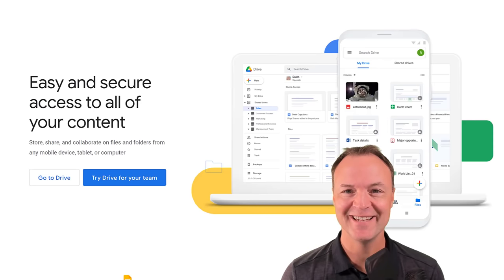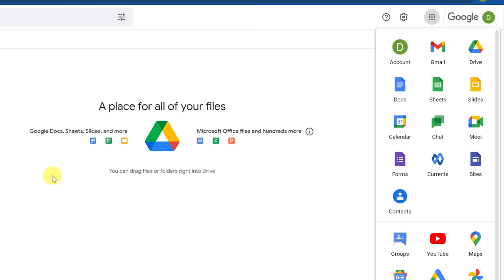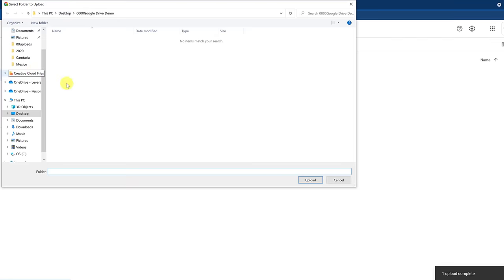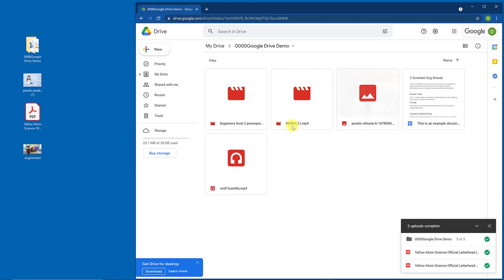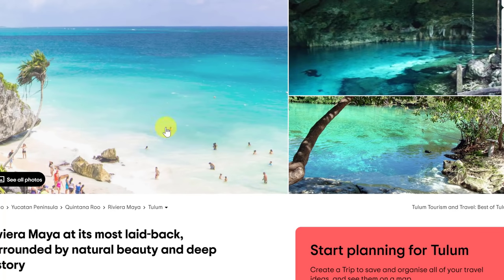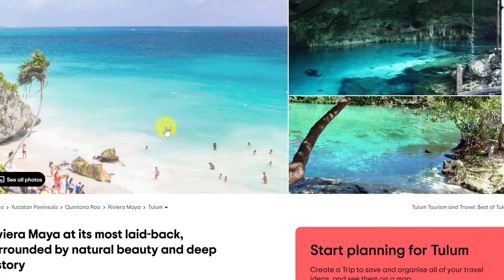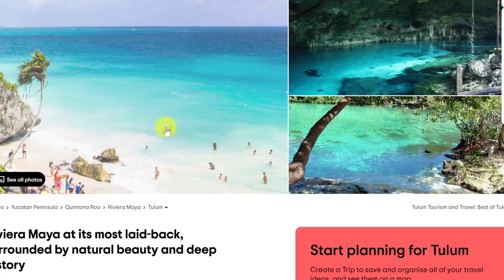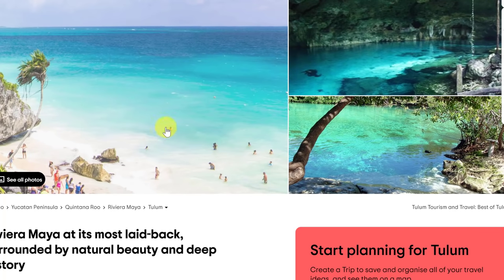How to use Google Drive Tutorial - Detailed Tutorial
In this video, I will show you how to use Google Drive.  Google Drive is a great place to upload and store your documents and create and share new ones.

Use the timestamps below to navigate the video:

0:00 Introduction
0:35 Where and what is Google Drive
2:34 Uploading files to Google Drive
4:52 Deleting and restoring files
6:03 Dragging files into Google Drive
7:49 Installing and using the Google Drive Extension for Chrome
9:46 Creating in Google Drive
12:23 Editing Microsoft documents in Google Drive
12:57 Downloading from Google Drive
13:47 Organizing your Google Drive
18:53 Using search to find files
21:03 Creating shortcuts
22:17 Turning on notifications
23:15 Using priority and creating a workspace in Google Drive
24:17 Sharing and collaborating
28:49 Installing the Google Drive Desktop app